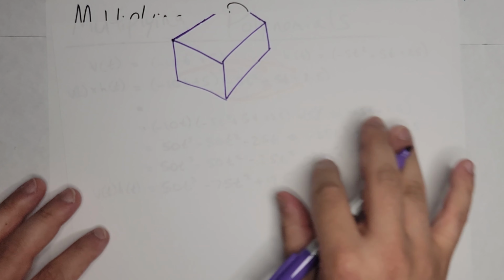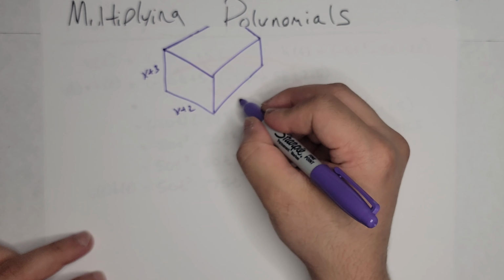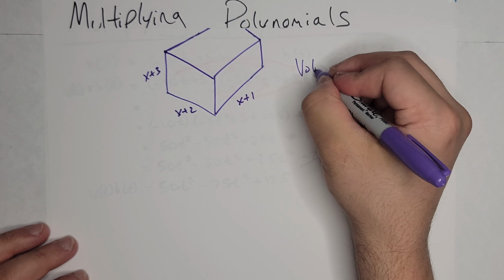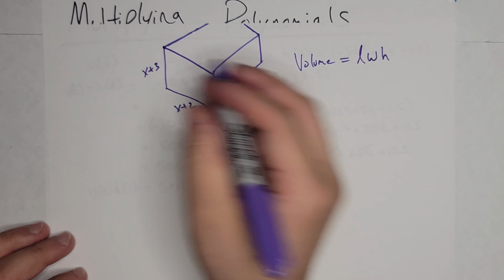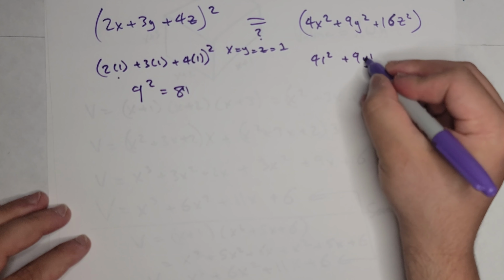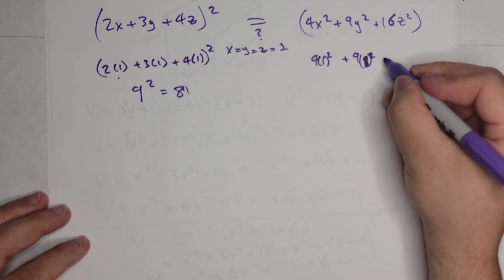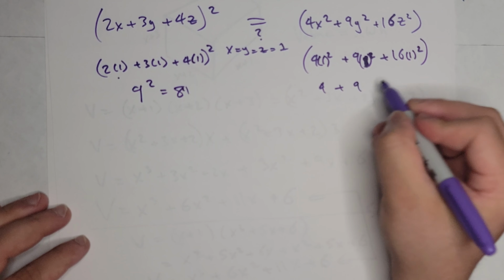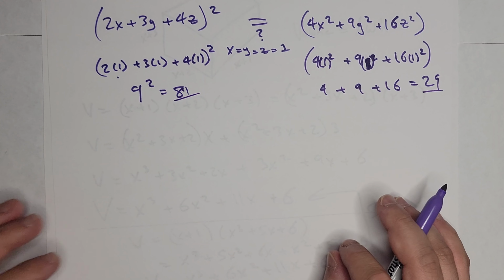Multiplying Polynomials - ASMR Math Class - Male Whispers, Sharpie & Paper Sounds